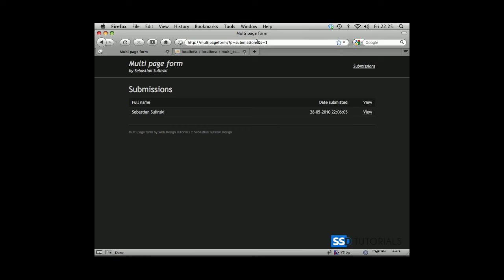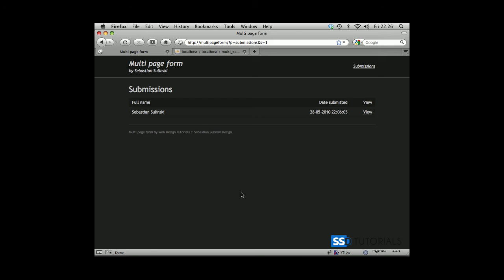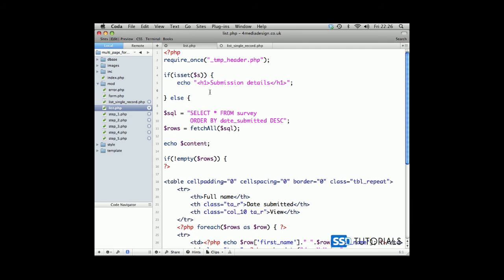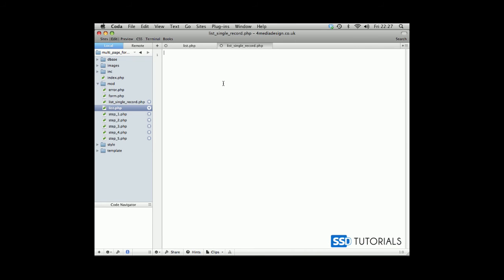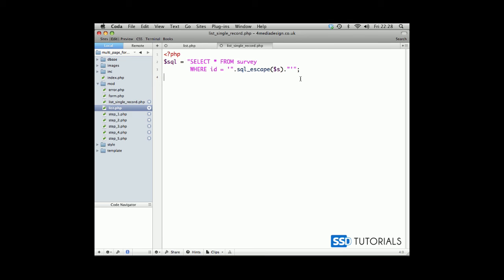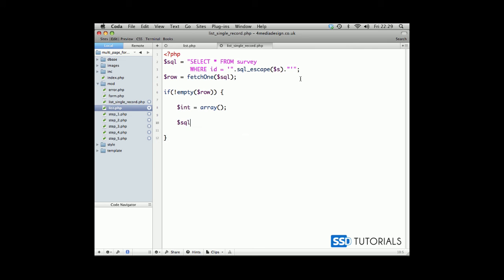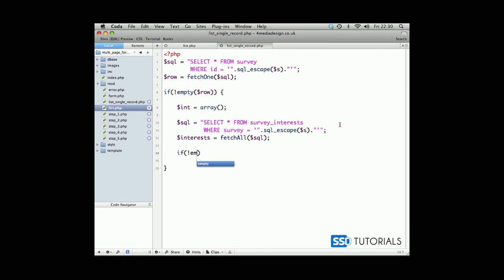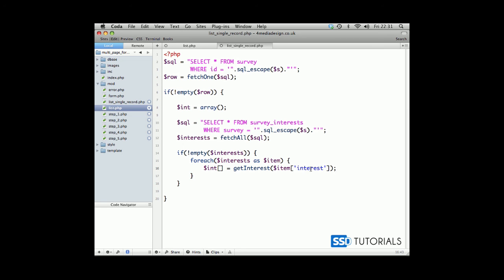05-02: Single entry